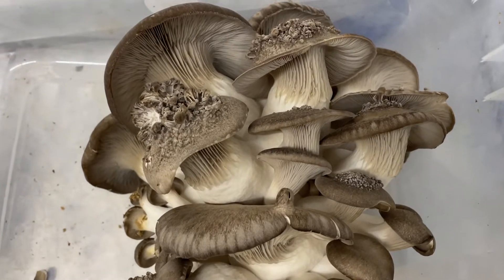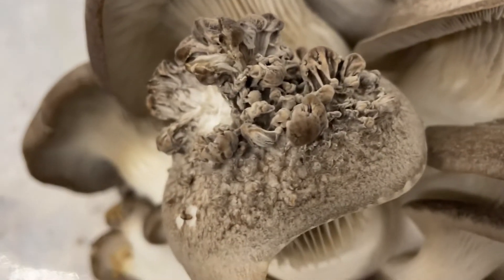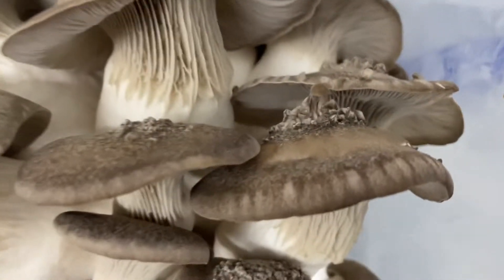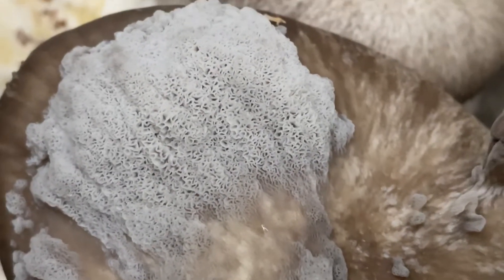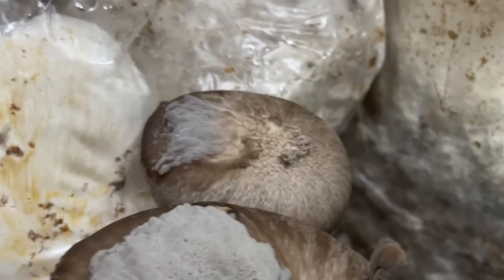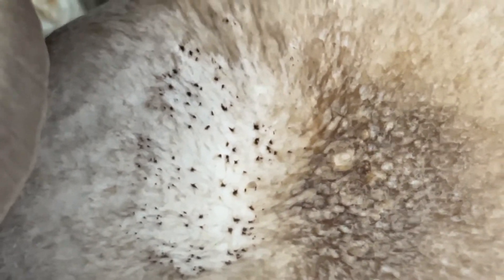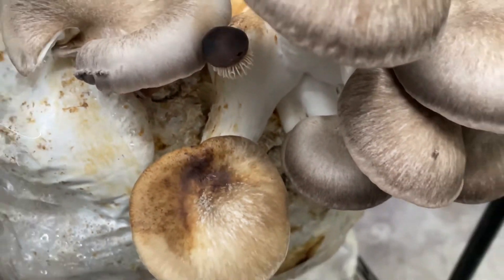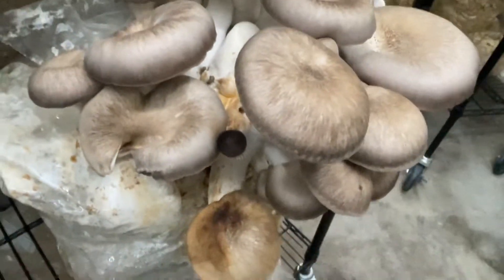Rosecomb on Black Pearl Oyster causes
rosecomb is a mutation on the caps of mushrooms that causes gills to form on the caps. Usually it is caused by oil contamination in the substrate or distillate fumes in the atmosphere. In this case it was caused by fumes from a disinfectant used to clean the grow room.